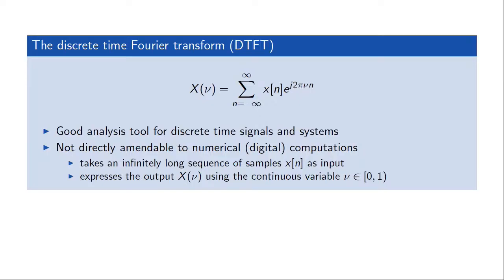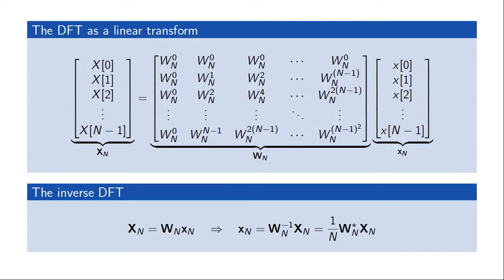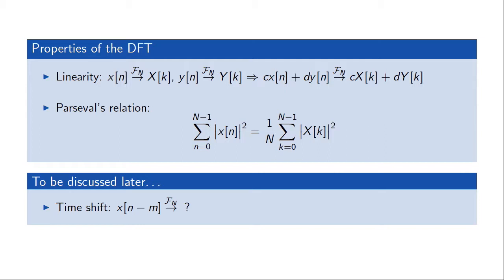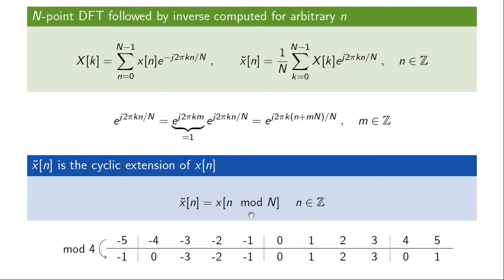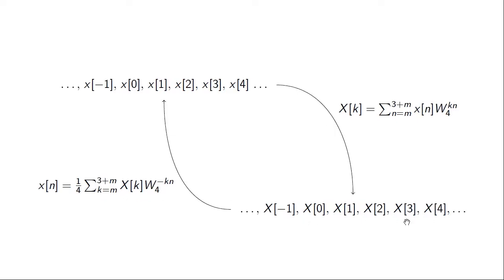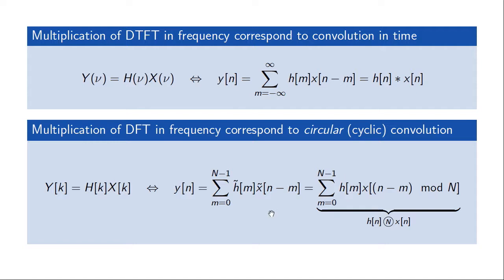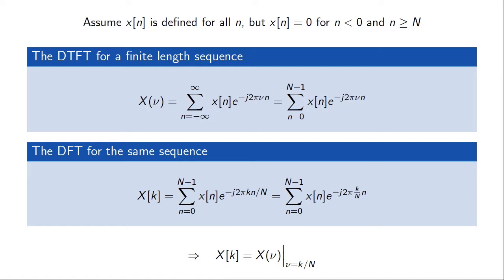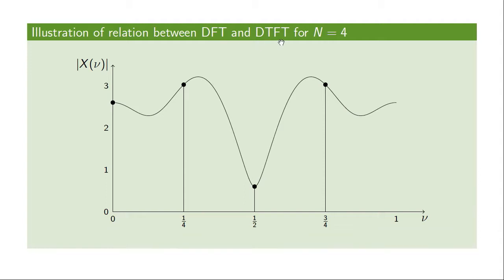DFT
The discrete time Fourier transform (DTFT), definition and properties